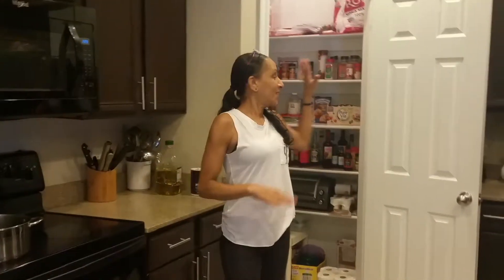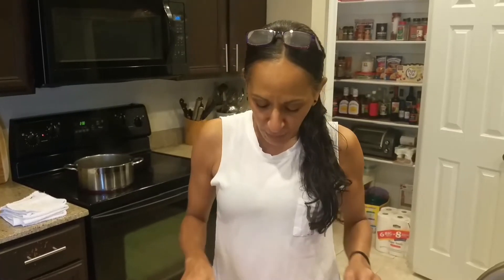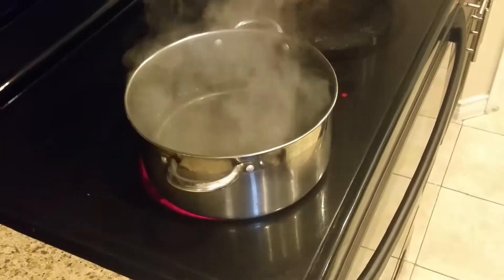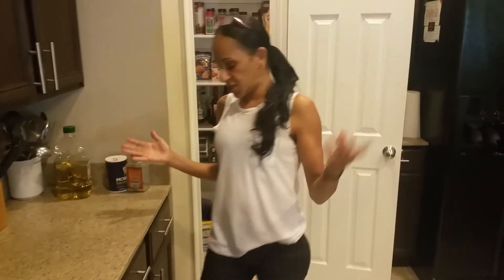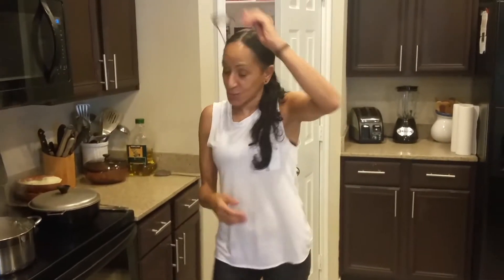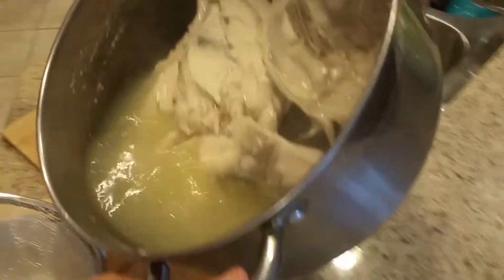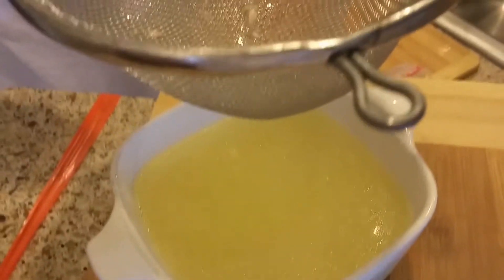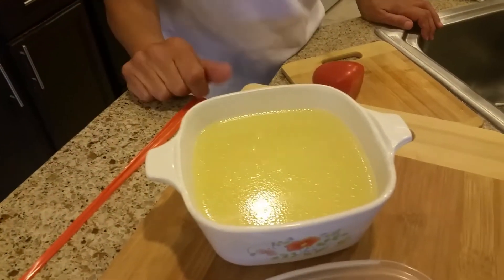How To Make Chicken Stock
130th video recipe/38th how to cooking tutorial of my cooking and food review channel series on YouTube and the Internet, Cindys Home Kitchen. In this video recipe I show everyone How To Make Chicken Stock. This chicken stock is made from fresh chicken bones and is great for soups, broths and other dishes!

Ingredients Here

1) chicken bones